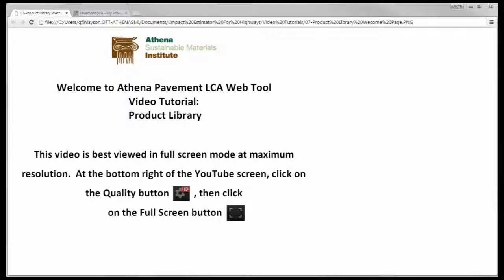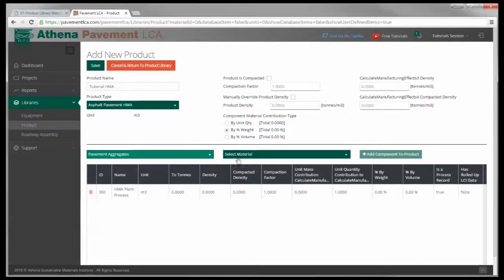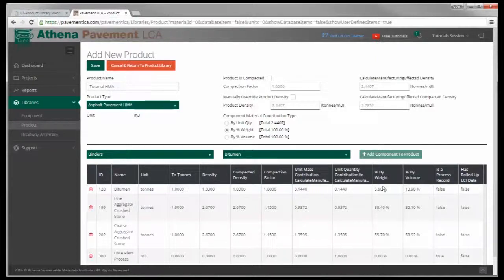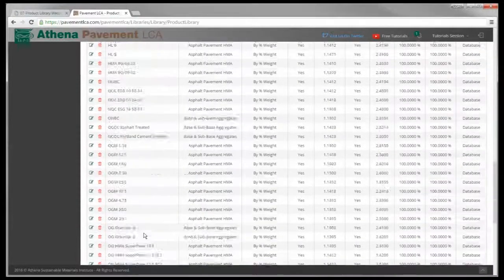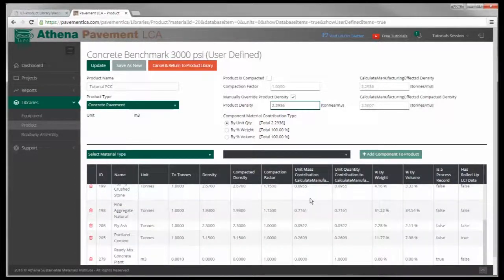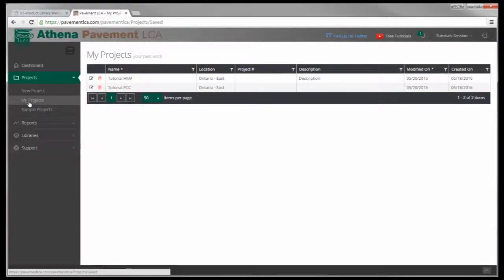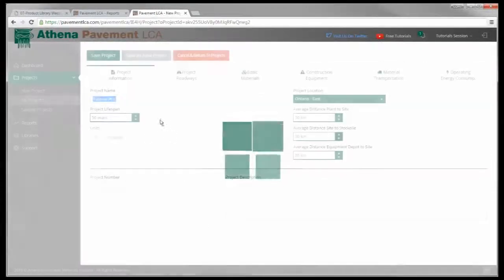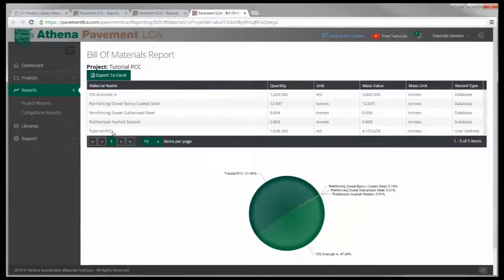07 Product Library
How to create custom products or mix designs, from scratch and by modifying existing products, and use them in a roadway project.